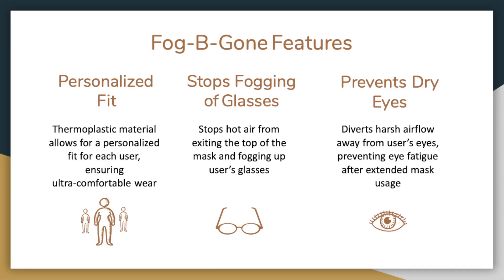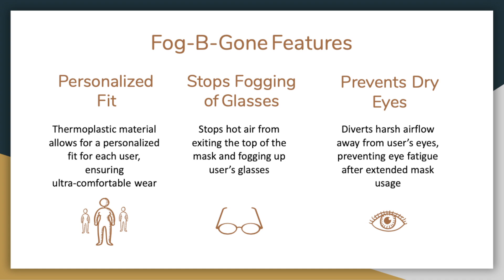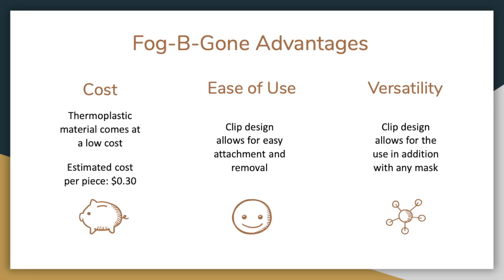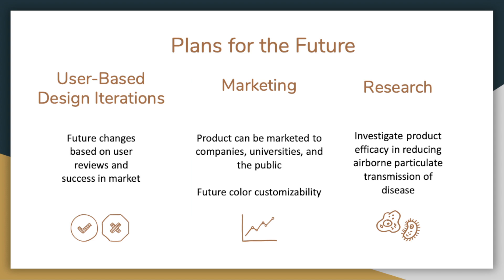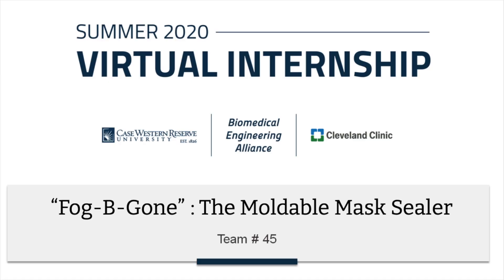"Fog-B-Gone": The Moldable Mask Sealer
We designed a revolutionary add-on to all masks that provides a better and more comfortable seal. Normal masks cause glasses to fog up, but Fog-B-Gone stops hot air from exiting the top of the mask and fogging up the user’s glasses. Because we used a special thermoplastic to create this product, it is personalized and customizable to any user's nose and face shape.

Special thanks to:
Case Western Reserve University and Cleveland Clinic for this opportunity